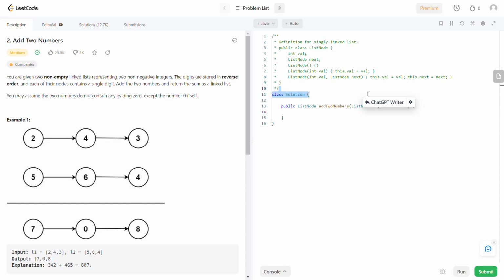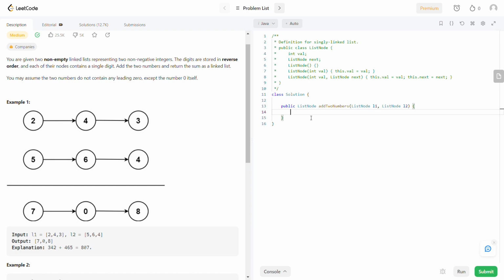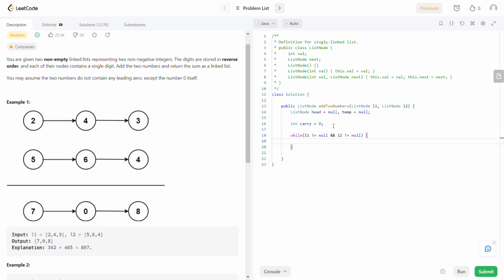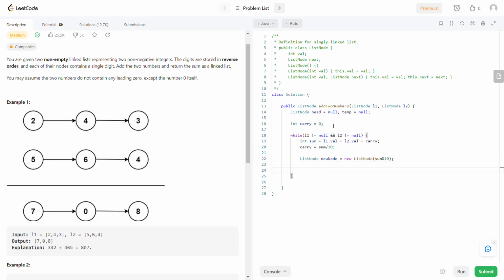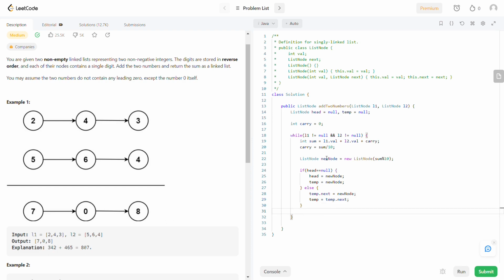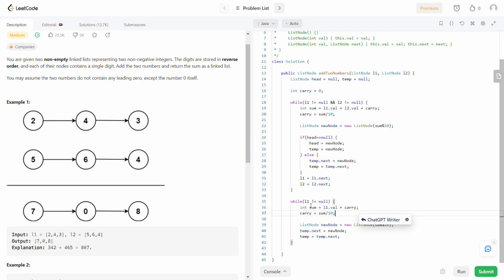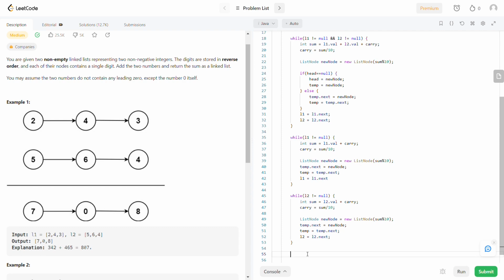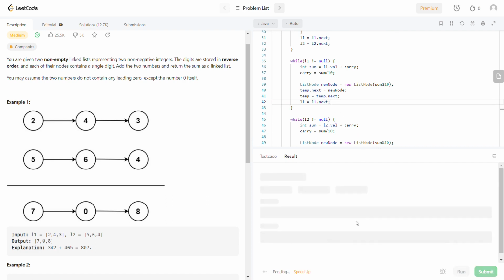LeetCode: Add Two Numbers Solution - Java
Starting to put Leetcode Solutions here. Let me know if you like the video.